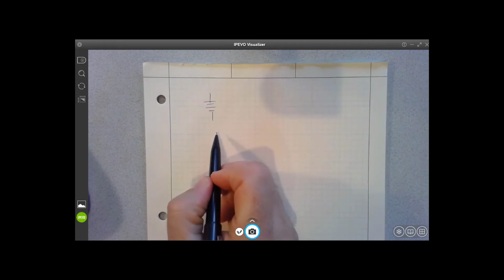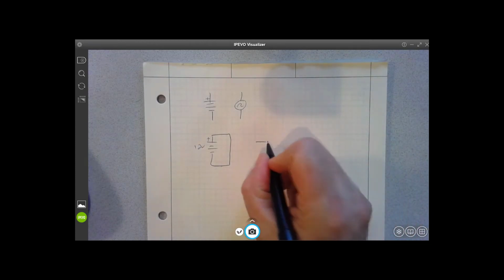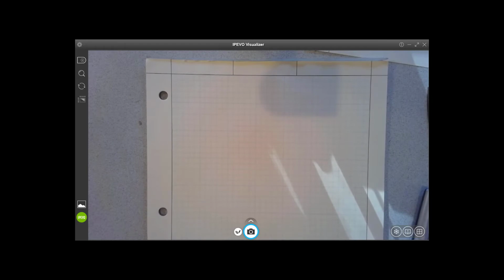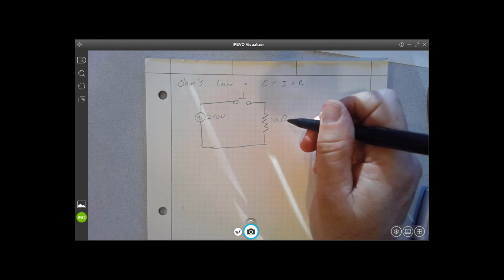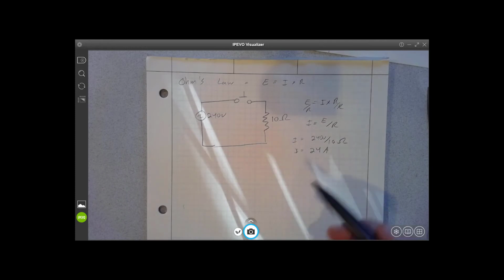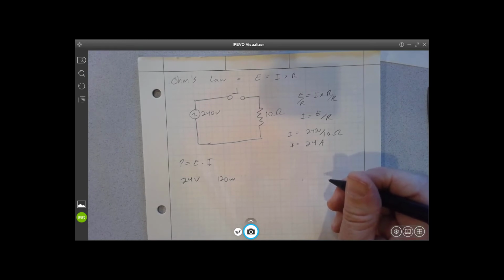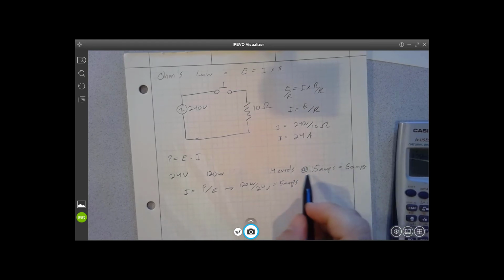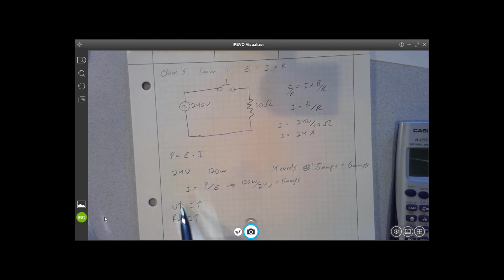Quick Review of Ohms Law and Power in circuits